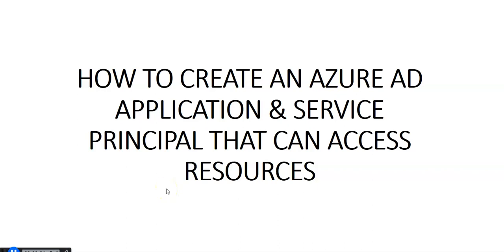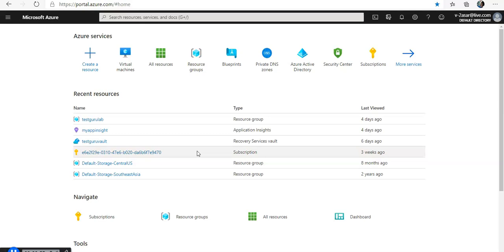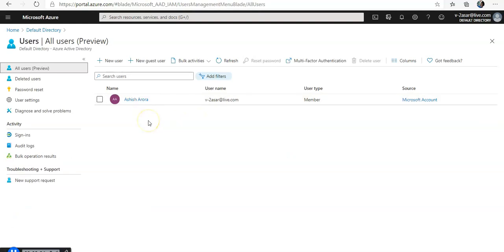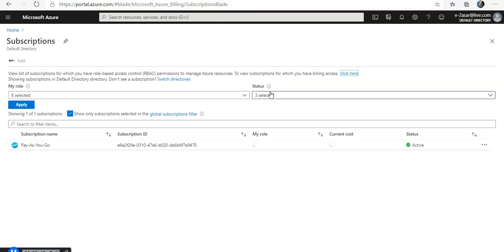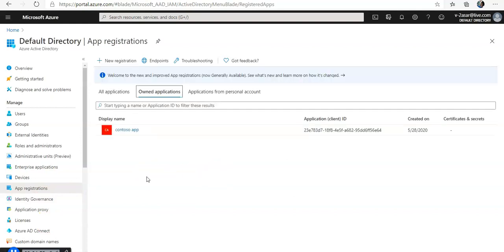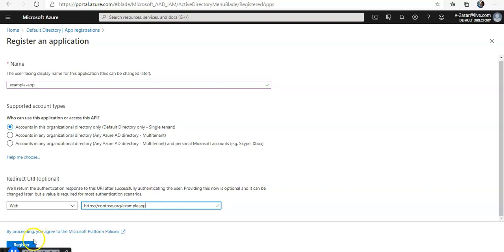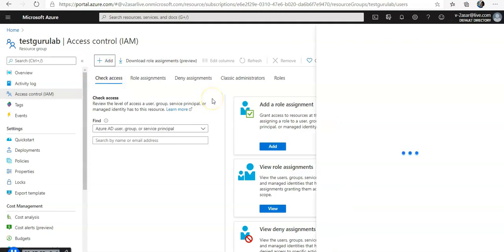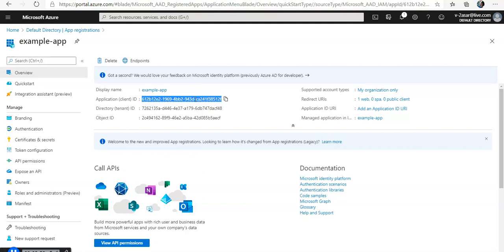HOW TO CREATE AN AZURE AD APPLICATION & SERVICE PRINCIPAL THAT CAN ACCESS RESOURCES